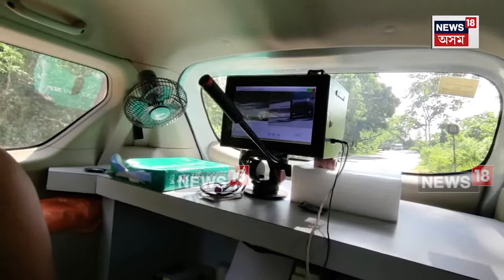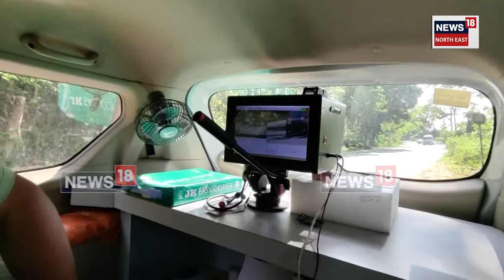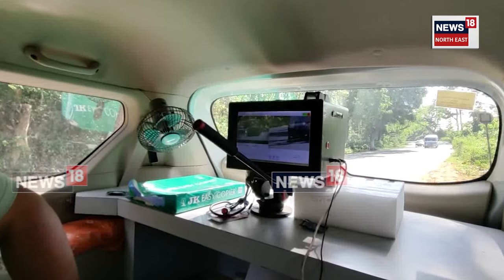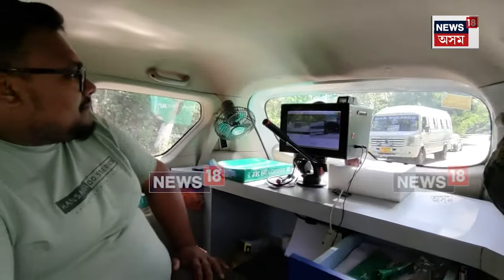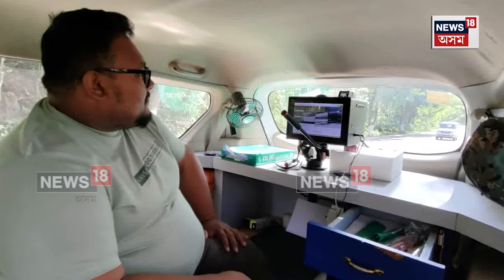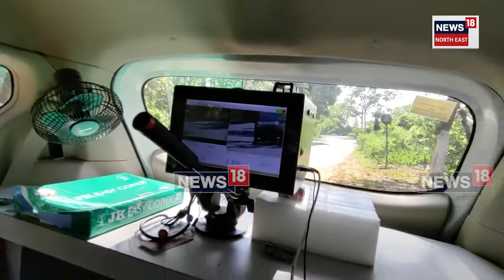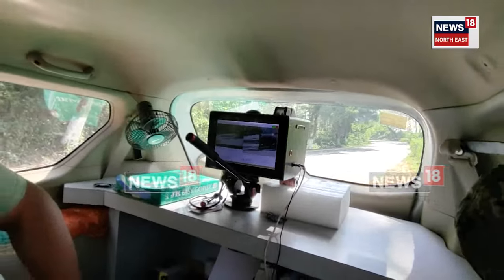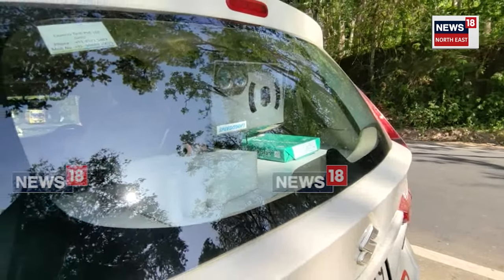KNP Sensor Cameras Active to Click | পুনৰ সক্ৰিয় হ’ল বিকল হৈ থকা কাজিৰঙাৰ চেনচৰ কেমেৰা ৷ N18V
KNP Sensor Cameras Active to Click | পুনৰ সক্ৰিয় হ’ল দীৰ্ঘদিন ধৰি বিকল হৈ থকা কাজিৰঙাৰ ৩৭ নং ৰাষ্ট্ৰীয় পথৰ চেনচৰ কেমেৰা ৷ ৩৭ নং ৰাষ্ট্ৰীয় পথত ঘন্টাত ৪০ কিলোমিটাৰৰ অধিক গতিত বাহন চলোৱা চালক সকলক নাকি লগাবলৈ সষ্টম বন বিভাগ ৷

News18 Assam Northeast |  Assam News | News in Assam | Assamese News | Northeast news | Northeast India |